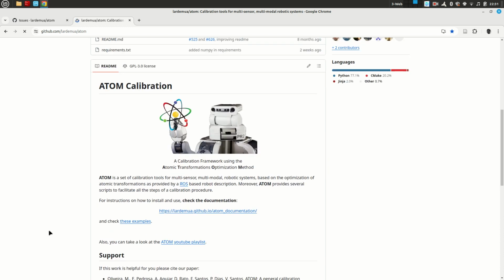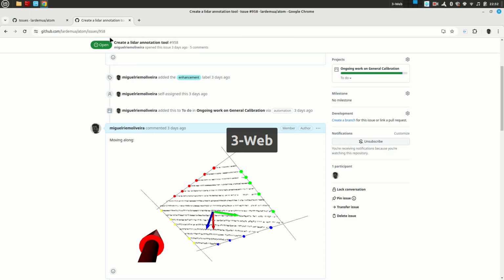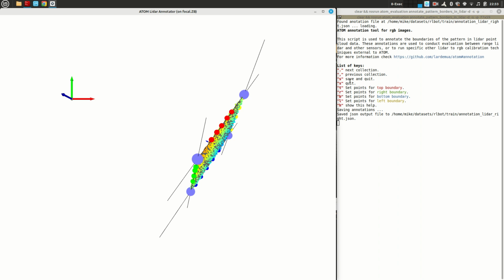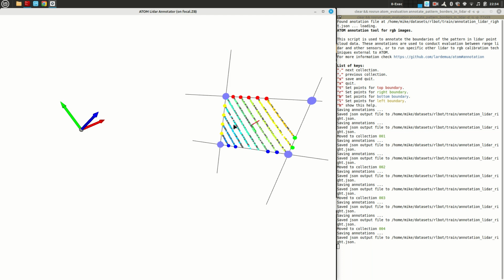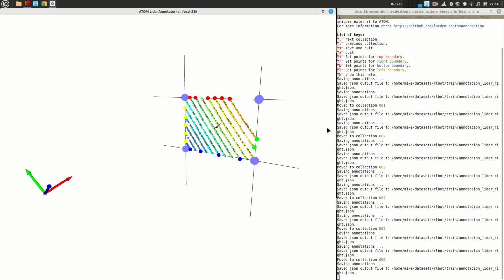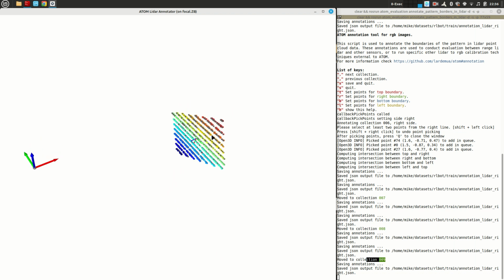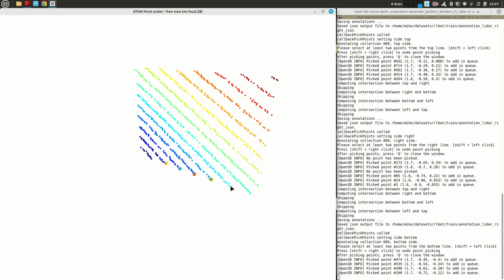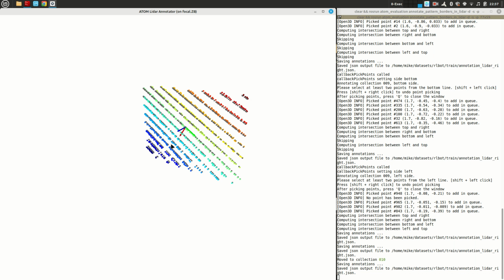ATOM Lidar annotator tutorial